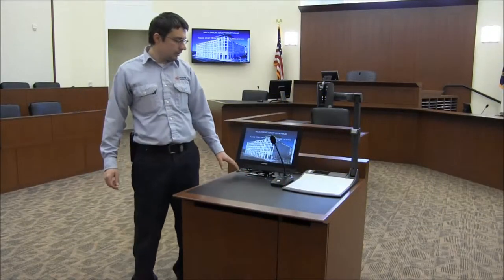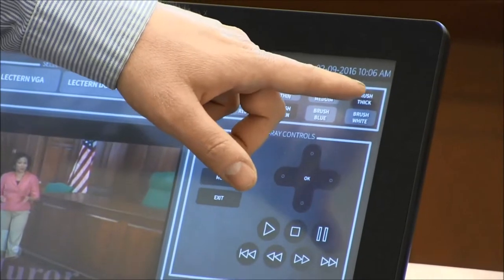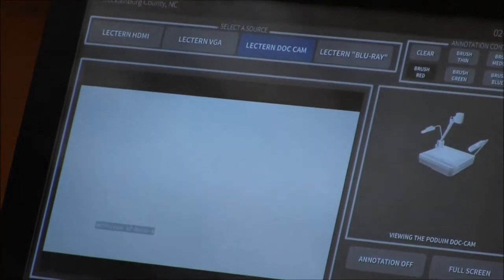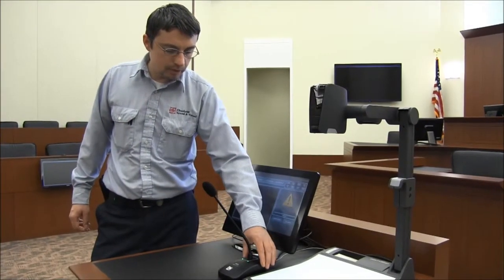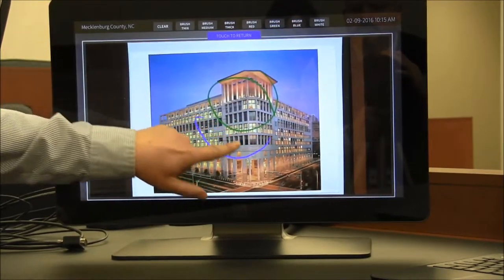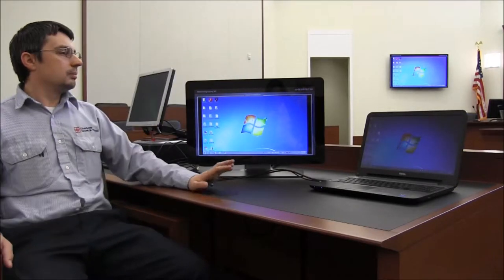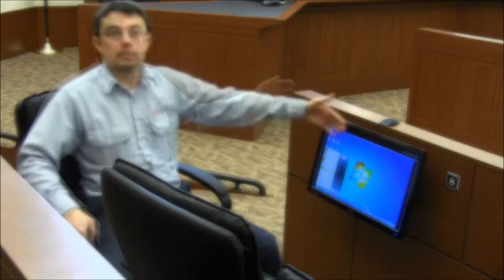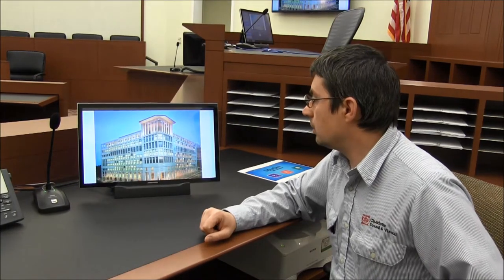Courtroom 5110 Presentation System Tutorial